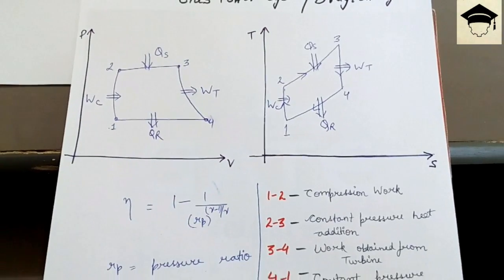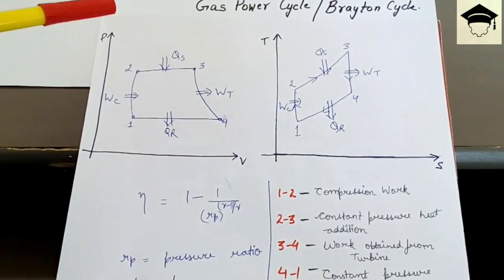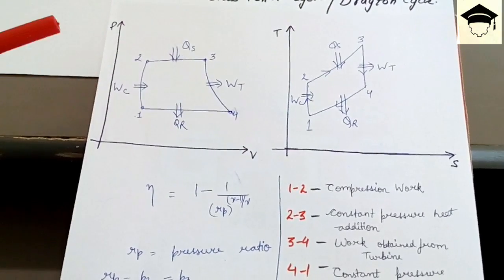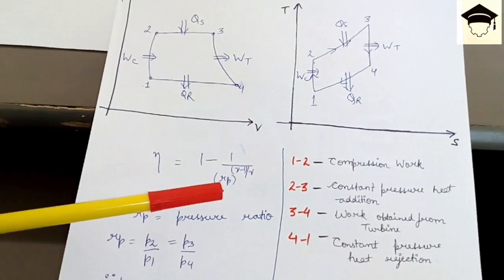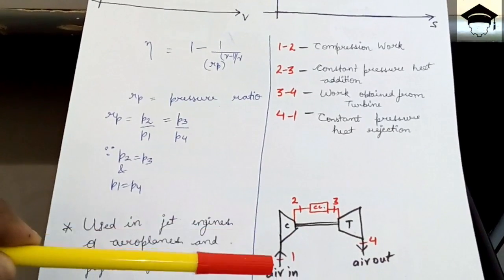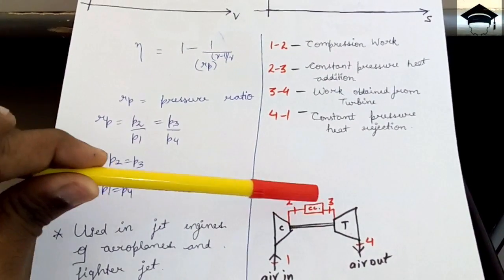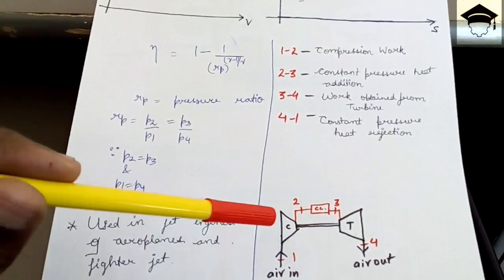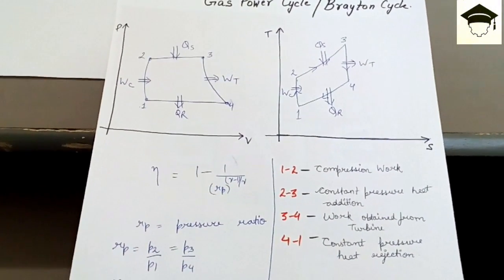brayton cycle | joule cycle | brayton cycle pv diagram | brayton cycle ts diagram | gas turbine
brayton cycle or air power cycle is employed in jet engines of aircrafts and aeroplanes , brayton cycle pv ts diagram, joule cycle,brayton cycle pv diagram, brayton cycle ts diagram,brayton cycle efficiency,brayton cycle engine

COMPRESSIBLE FLOW

IC ENGINES

FLUID ENGINEERING

REFRIGERATION ENGINEERING

MATH TRICKS

Lenoir cycle

Superchargers explained

Klein construction

Coriolis component